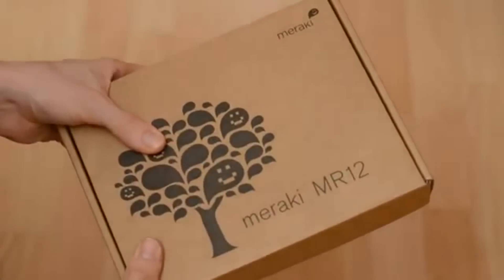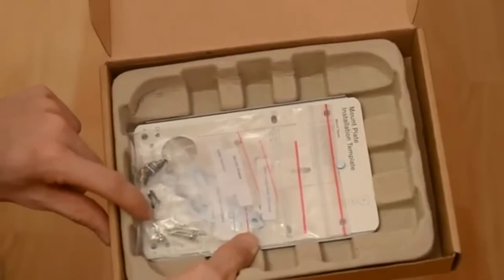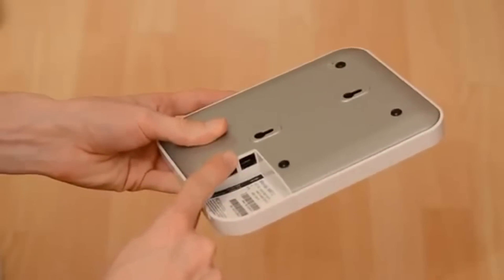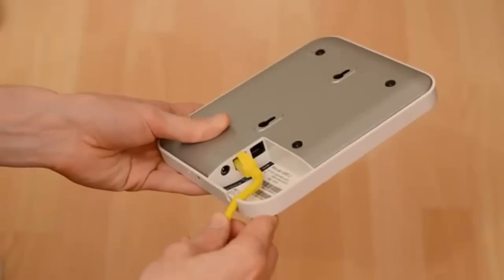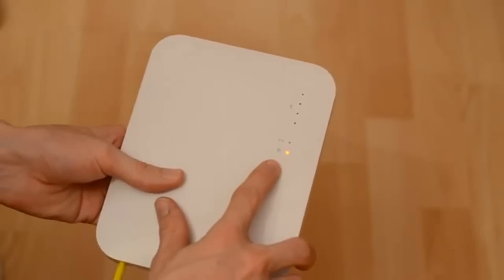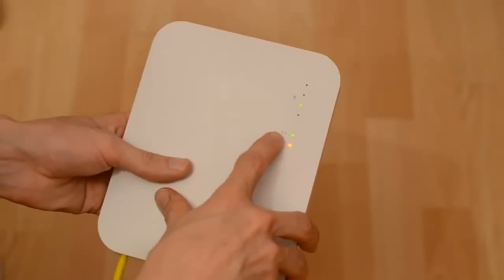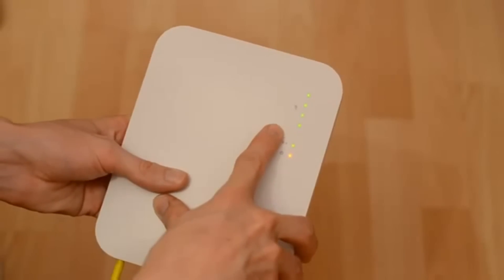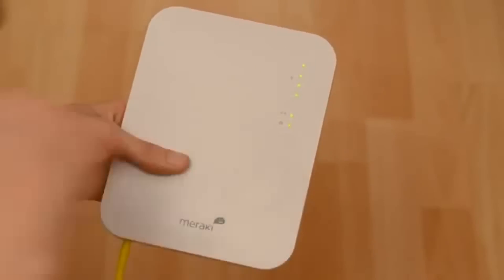Meraki: How to power up an Access Point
An overview video for powering up your Meraki Access Point